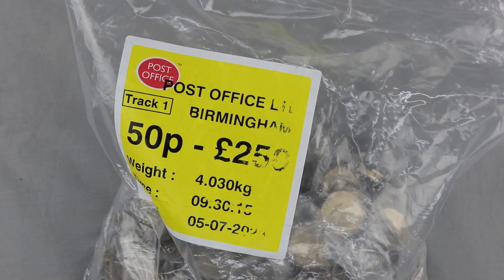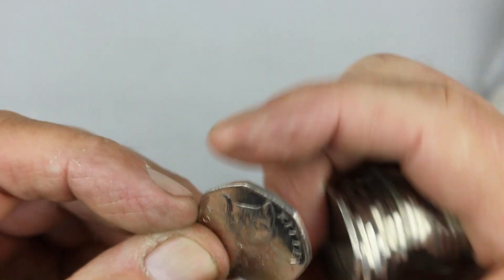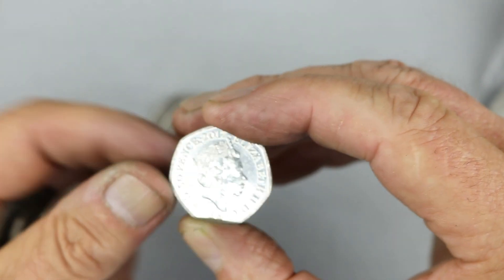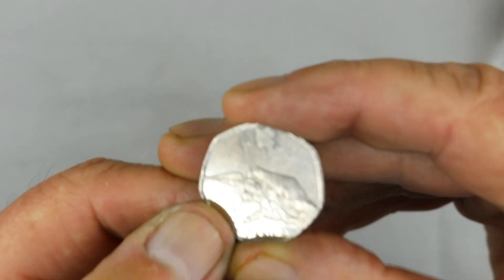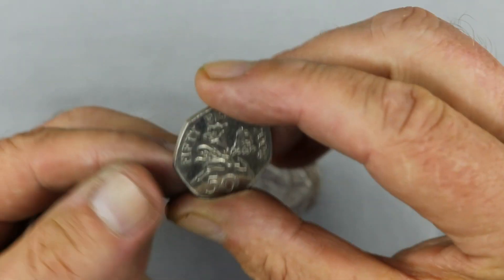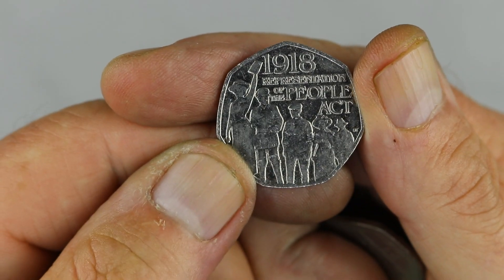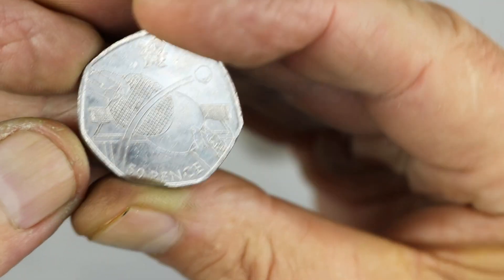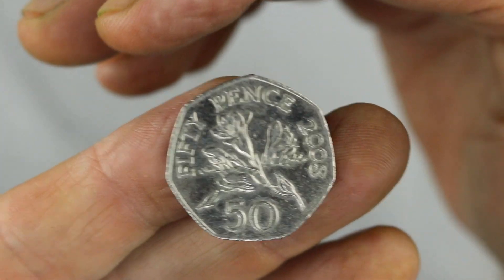A couple of Olympics and a Territory. Bag Hunt#18 Book2